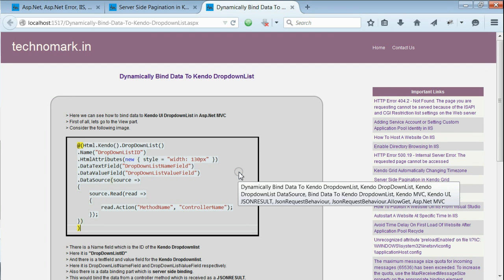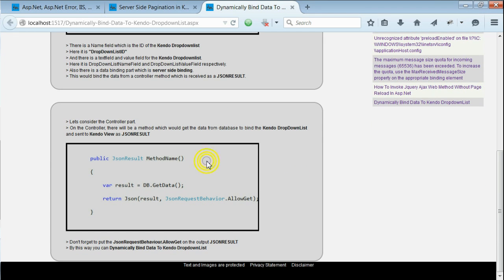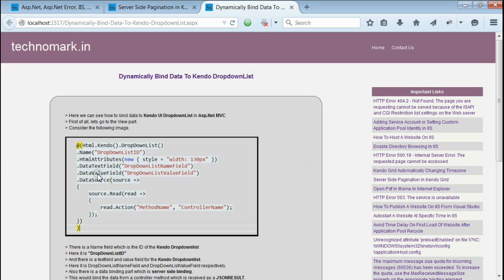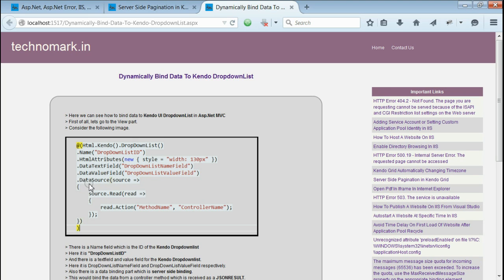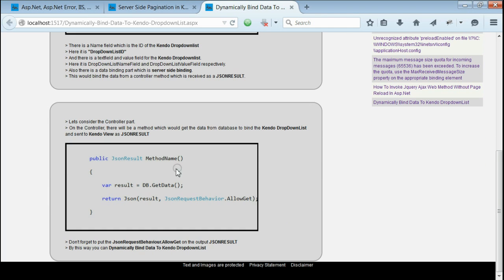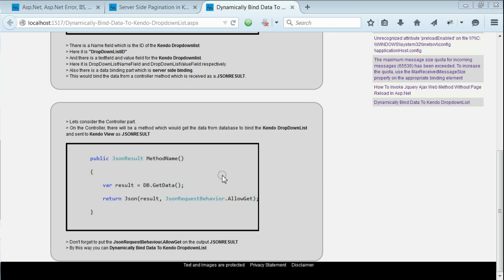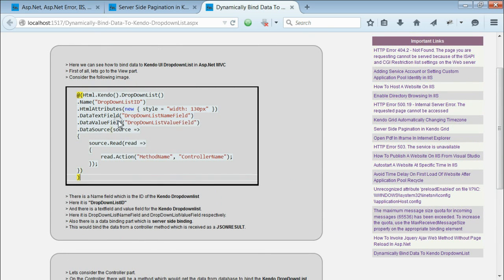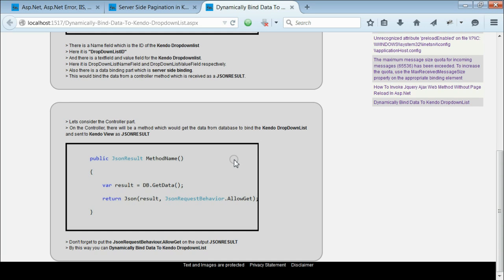Dynamically Bind Data To Asp.Net Kendo UI MVC DropDownList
Complete steps is described in this video regarding How To Dynamically Bind Data To Asp.Net Kendo UI MVC DropDownList